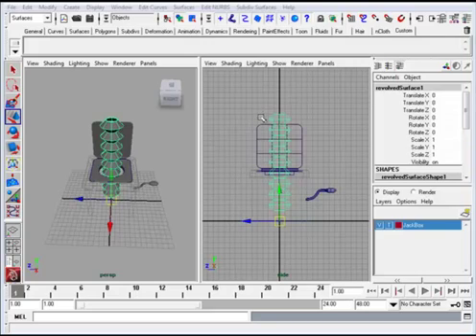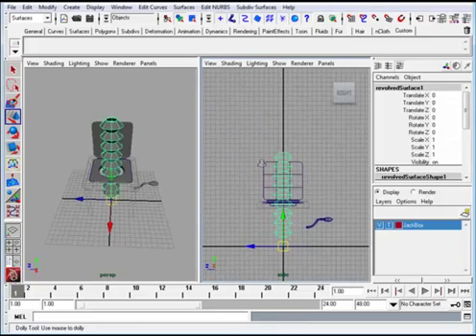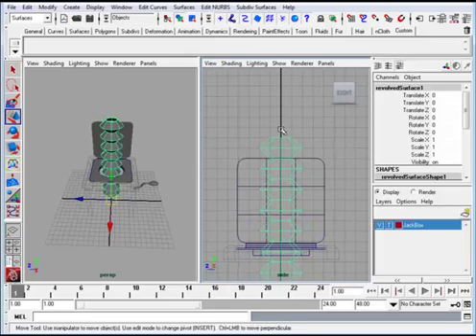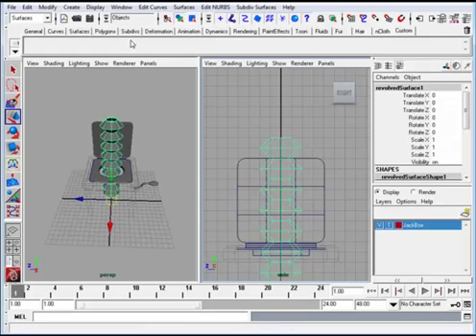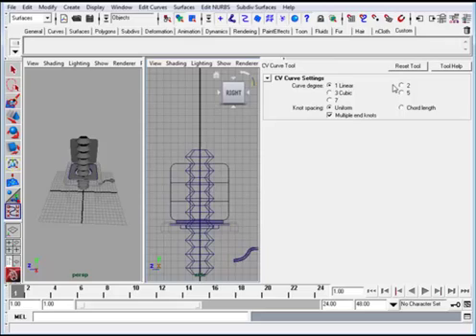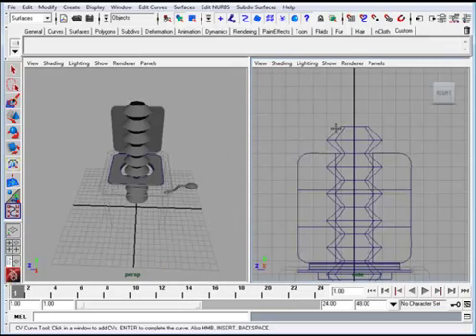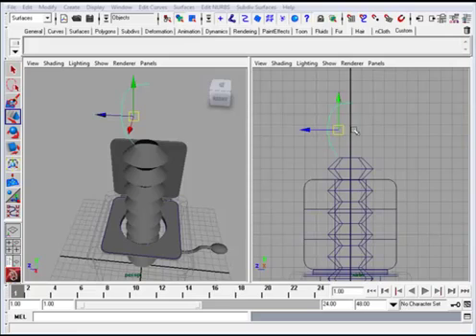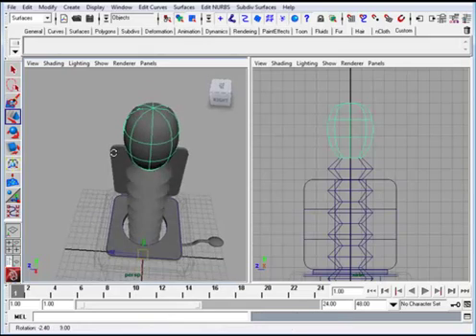Jack_in_Box_010.mp4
Demo of modeling and animation of a jack-in-the-box using Maya.